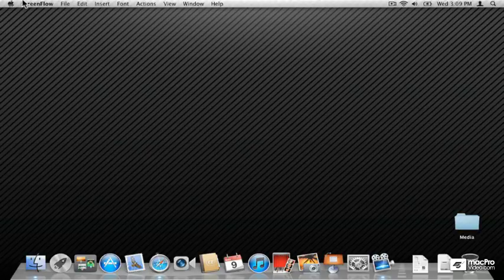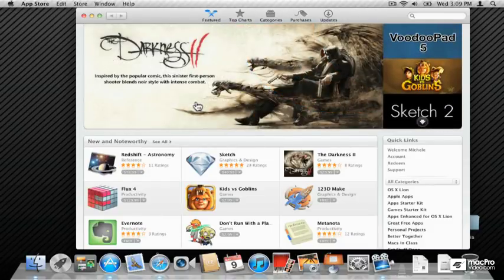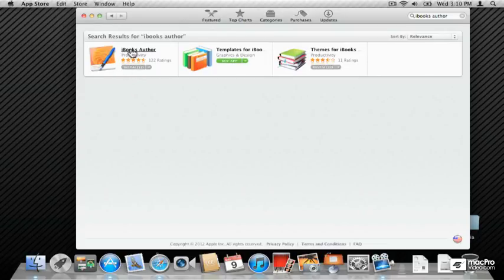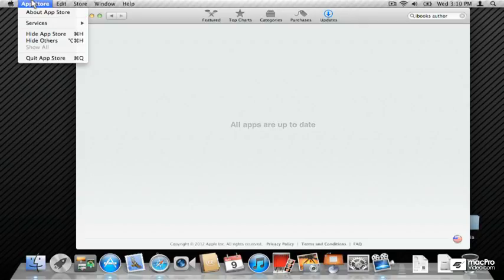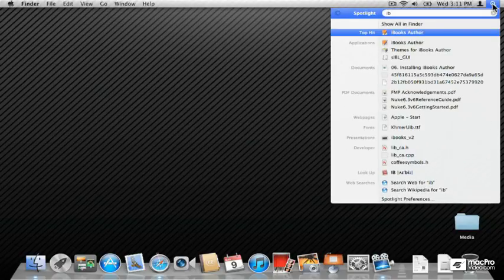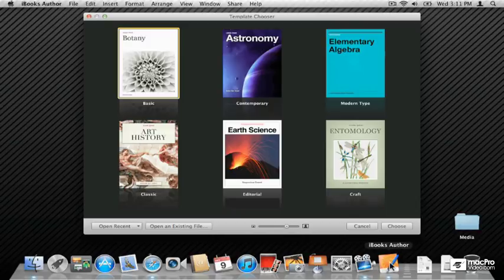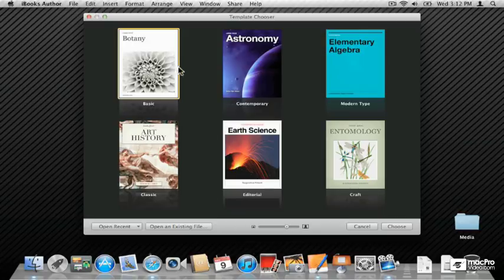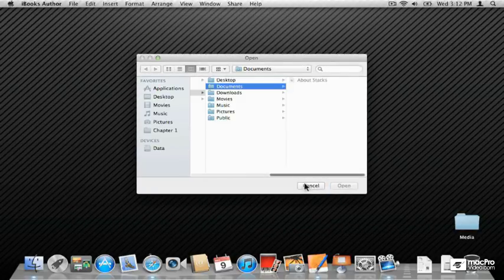iBooks Author 101: iBooks Author Explored - 6. Installing iBooks Author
iBooks Author 101: iBooks Author Explored by Michele Hjorleifsson
Video 6 of 31 for iBooks Author 101: iBooks Author Explored

We live in a multimedia era, where all forms of communication come together and interact with each other. The arrival and development of mobile devices that combine many technologies and put them at our "fingertaps" is something that has changed our world in so many ways; we are surrounded (sometimes overwhelmed!) with information.

When it comes to publishing electronically, the iBooks Author software allows authors to create dynamic, interactive content for iOS devices. In this basic exploration of iBooks Author, Michele Hjrleifsson brings his electronic publishing expertise to show you the many ways this clever application can assist you in creating gorgeous ibooks that bring together text, video, images, and more.

So join Michele and start planning your next ebook as you learn all about iBooks Author in this in-depth, 31-tutorial course.